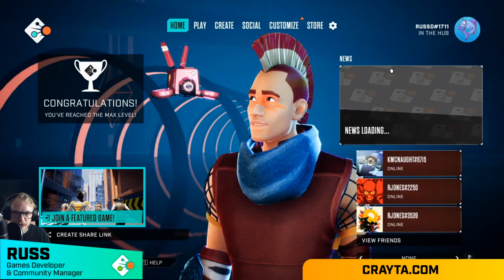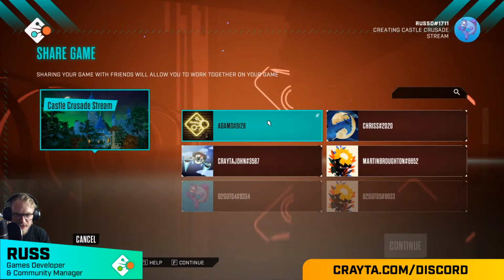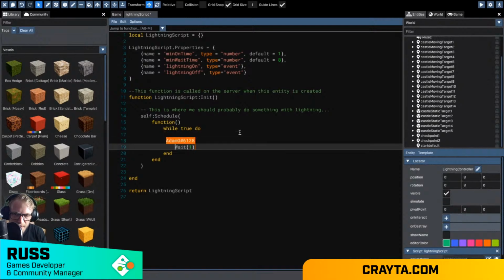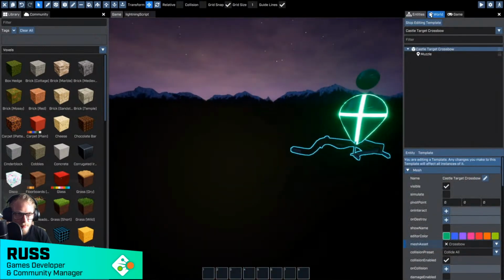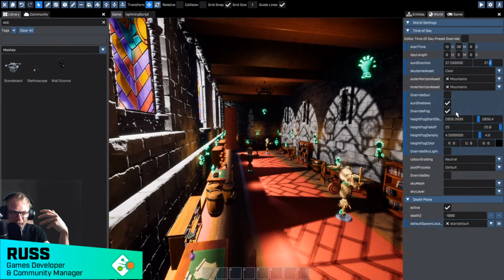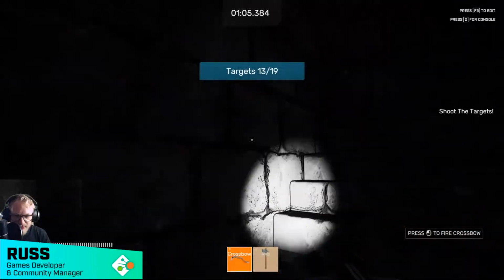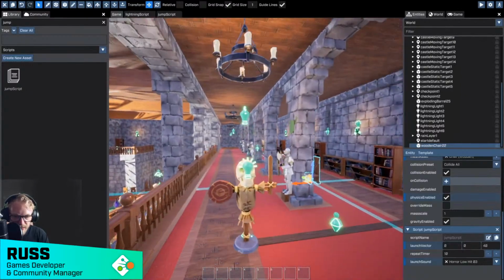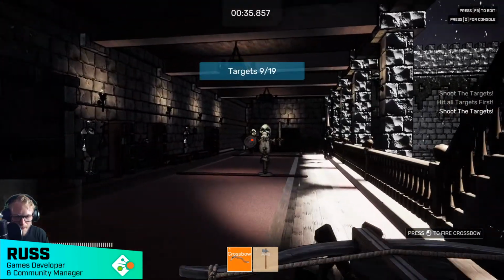Creating with example games in Crayta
Looking for inspiration for your next game or want to learn more about how certain mechanics work in Crayta? Watch as we create new games from our example games and learn how you can take them and make them your own.

12:21 - Stream begins

Use this State Share Beta link to play Haunted Targets in Crayta now